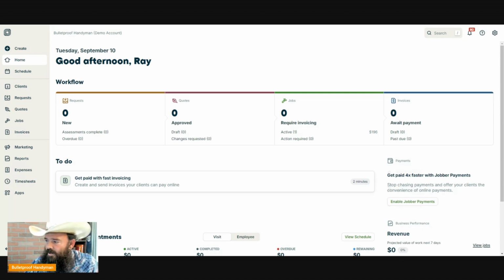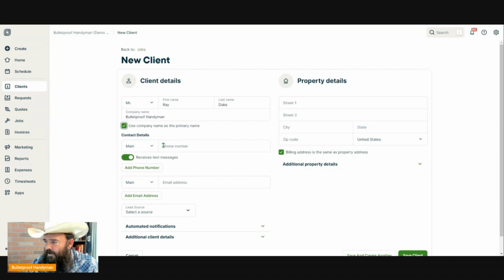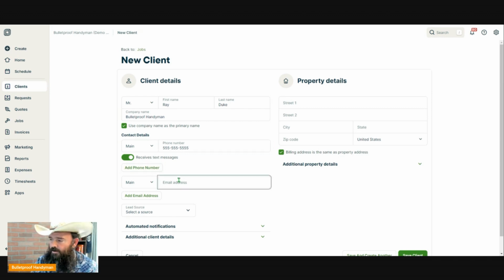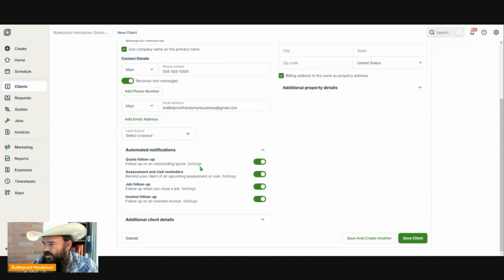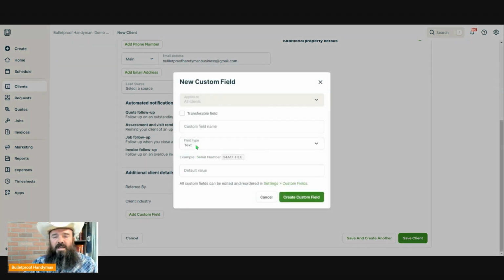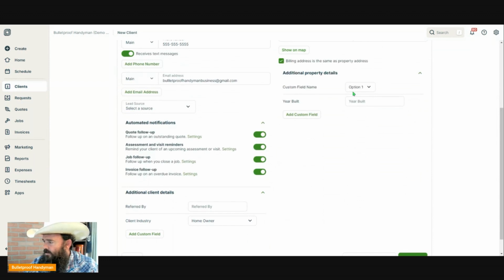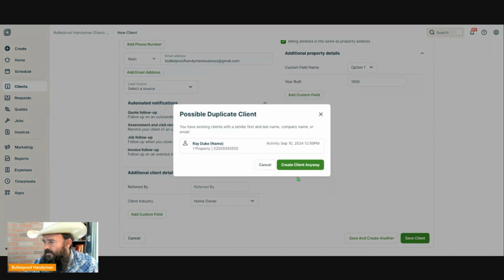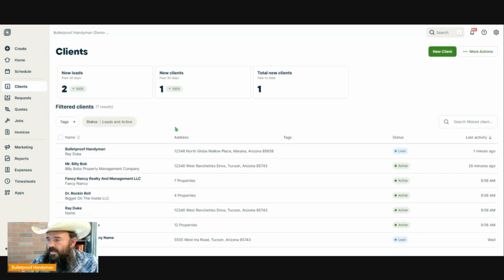Quick Jobber Tutorials - How To Create A New Client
Jobber client records include custom fields for client industry type — homeowner, realtor, property manager, section eight, commercial — letting handymen categorize every client at intake. Phone numbers flag automatically as text-capable or not, which controls whether Jobber's automated invoice, quote, and follow-up messages fire correctly. A duplicate client detector runs on save, preventing double entries. Custom property fields like year built or square footage attach permanently to each address, giving handymen job-relevant context before they ever show up on site.

💰 2026 𝗝𝗢𝗕𝗕𝗘𝗥 𝗚𝗥𝗔𝗡𝗧𝗦 💰 — Apply for grants from $10,000 to $100,000. Deadline June 11, 2026.

𝗝𝗼𝗯𝗯𝗲𝗿 — The CRM that's run my entire handyman business for 5+ years.

𝗤𝘂𝗼 — App-based business phone for your personal cell.

𝗪𝗜𝗫 — AI-driven, affordable website builder for service pros.

𝗟𝗶𝘃𝗲𝗦𝘄𝗶𝘁𝗰𝗵 — Win the “Race To The Face” with AI video estimates.

𝗚𝘂𝘀𝘁𝗼 𝗣𝗮𝘆𝗿𝗼𝗹𝗹 — Easy modern payroll, so easy a handyman can do it.

🏕️ 𝗨𝗣𝗖𝗢𝗠𝗜𝗡𝗚 𝗙𝗥𝗘𝗘 𝗘𝗩𝗘𝗡𝗧𝗦 🏕️

𝗝𝗼𝗯𝗯𝗲𝗿 𝗪𝗼𝗿𝗸𝗳𝗹𝗼𝘄 𝗪𝗲𝗯𝗶𝗻𝗮𝗿 – Tuesday, June 23, 2026
𝗧𝗵𝗲 𝗠𝗼𝘂𝗻𝘁𝗮𝗶𝗻 𝗙𝗼𝗿𝗴𝗲 - Colorado Founders Retreat – June 25-28, 2026
𝗔𝘂𝘀𝘁𝗶𝗻 𝗠𝗲𝗲𝘁𝘂𝗽 𝗪𝗶𝘁𝗵 𝗕𝘂𝗹𝗹𝗲𝘁𝗽𝗿𝗼𝗼𝗳 – Thursday, June 11, 2026
𝗙𝗿𝗲𝗲 𝗛𝗮𝗻𝗱𝘆𝗺𝗮𝗻 𝗪𝗲𝗯𝘀𝗶𝘁𝗲 𝗕𝘂𝗶𝗹𝗱 𝗪𝗲𝗯𝗶𝗻𝗮𝗿 – June 19, 2026

📣 𝗖𝗢𝗠𝗠𝗨𝗡𝗜𝗧𝗬 📣

𝗙𝗼𝘂𝗻𝗱𝗲𝗿𝘀 & 𝗙𝗮𝘁𝗵𝗲𝗿𝘀 — National men's fraternal organization.

𝗣𝗿𝗼𝗷𝗲𝗰𝘁 𝗘𝘀𝘁𝗶𝗺𝗮𝘁𝗼𝗿 — Upload a project video, AI handles the estimate.

𝗥𝗮𝘁𝗲 𝗕𝗼𝗼𝗸 𝗕𝘂𝗶𝗹𝗱𝗲𝗿 — Set rates + export to Jobber.

𝗢𝘃𝗲𝗿𝗵𝗲𝗮𝗱 / 𝗛𝗼𝘂𝗿𝗹𝘆 𝗥𝗮𝘁𝗲 𝗖𝗮𝗹𝗰𝘂𝗹𝗮𝘁𝗼𝗿 — Know your exact numbers.

𝗕𝘂𝘀𝗶𝗻𝗲𝘀𝘀 𝗗𝗼𝗰𝘂𝗺𝗲𝗻𝘁𝘀 𝗟𝗶𝗯𝗿𝗮𝗿𝘆 — Free contracts, checklists, packets.

𝗝𝗮𝘀𝗲 𝗠𝗲𝗱𝗶𝗰𝗮𝗹 — Emergency meds, antibiotics, Ivermectin kits.

𝗥𝗲𝗻𝗼𝗴𝘆 — Off-grid solar: panels, batteries, full systems.

0:00 Create a New Client in Jobber
1:05 Client Phone and Text Message Settings
1:52 Lead Source and Automated Notifications
2:43 Custom Client Fields and Industry Types
3:41 Custom Property Fields in Jobber